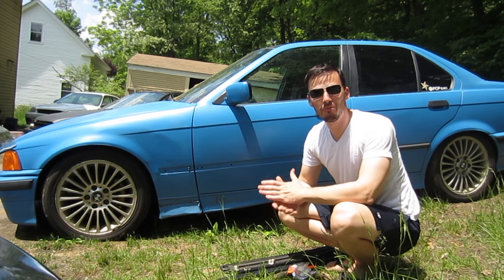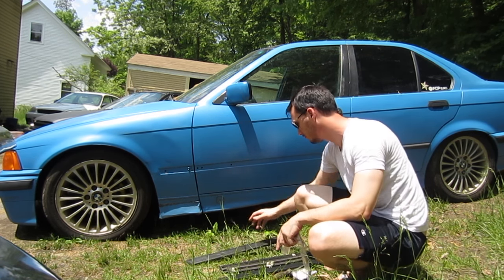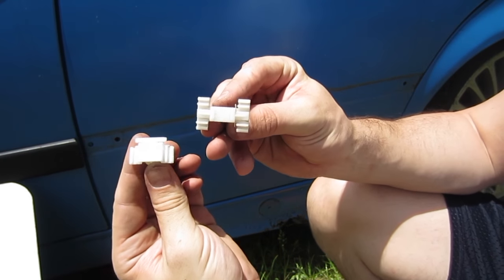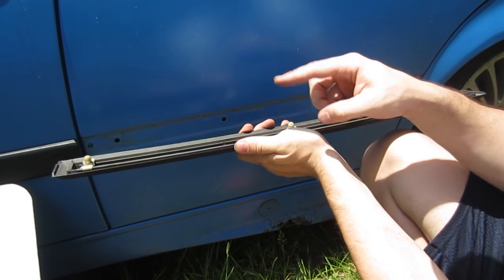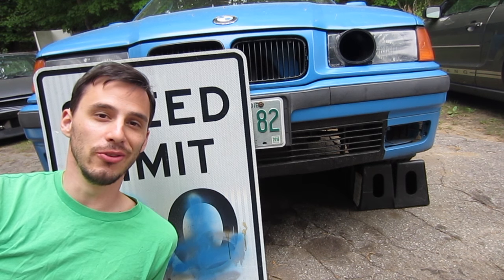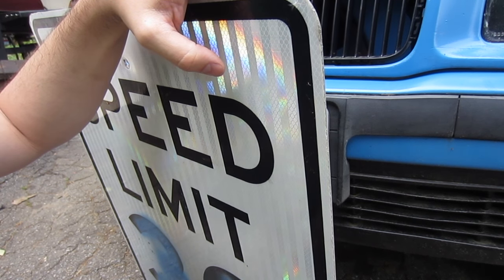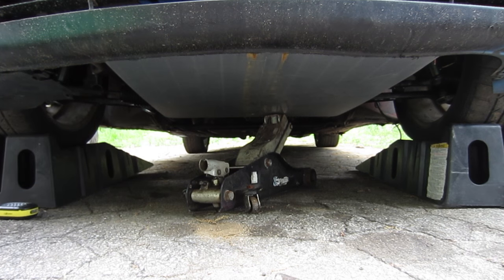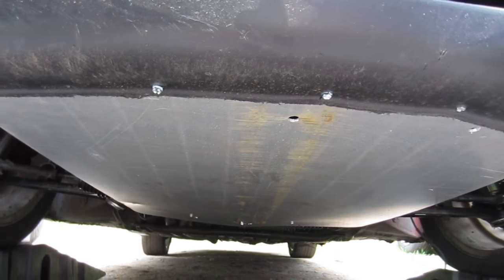BMW Free Skid Plate and M3 Molding Install - Season 2 Episode 6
How many of you still have your stock Plastic Splash/ Skid Plate? I never did. Here is a FREE option for you Guys to check out.

-Or-